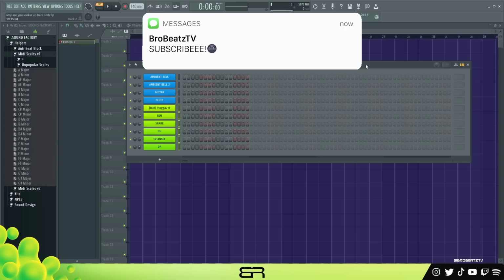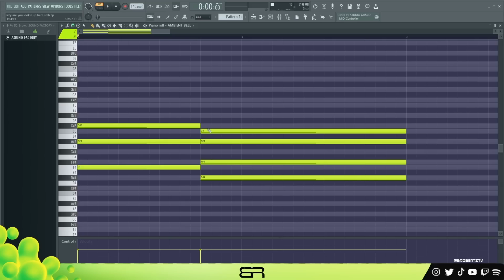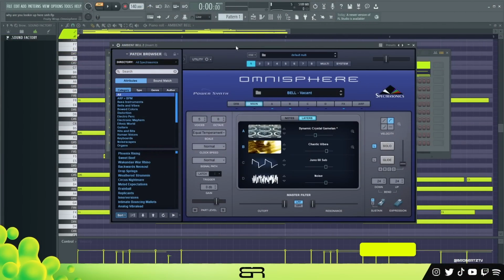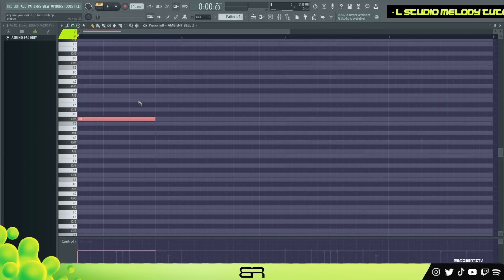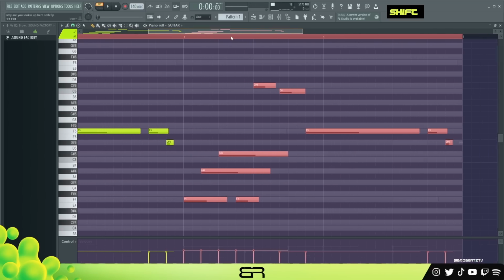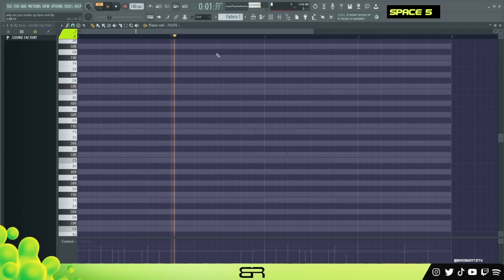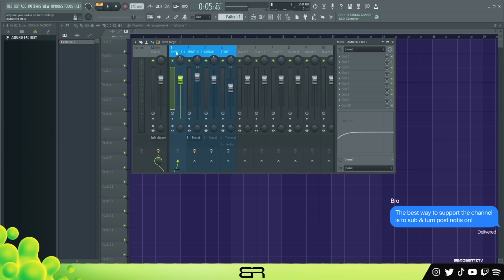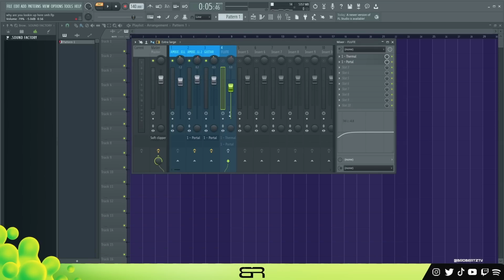How To Make FIRE DARK Melody Loops For Your Beats!🔥👹 (FL Studio Melody Tutorial)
▼ expand me ▼

00:00 - Subscribe
00:28 - Dark Chords (omni)
02:03 - Melody
04:47 - Counter
06:02 - Guitar
08:45 - Flute
11:01 - FX (Portal,EQ,Pan)
13:36 - Drums